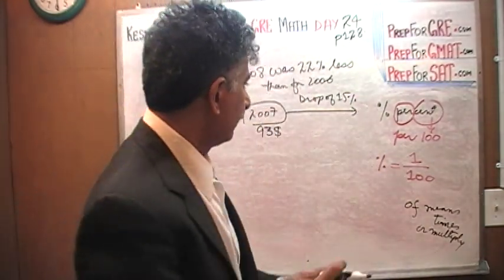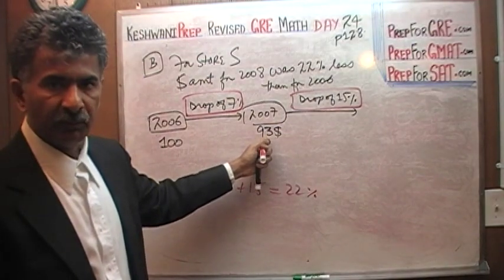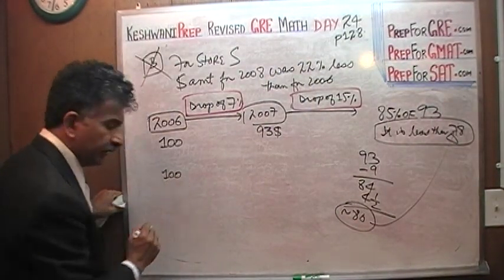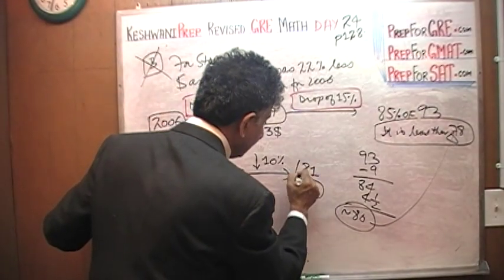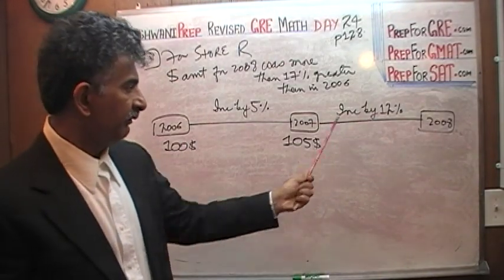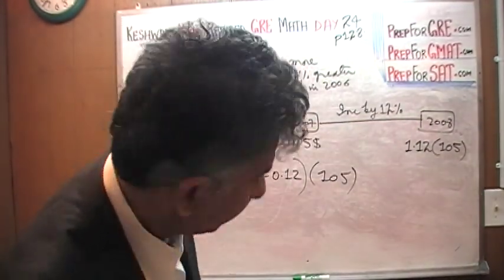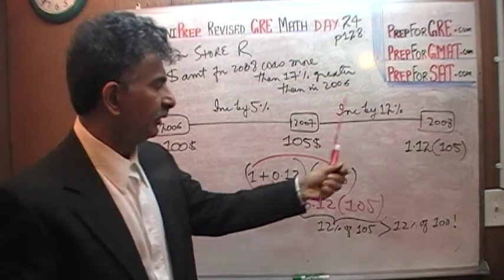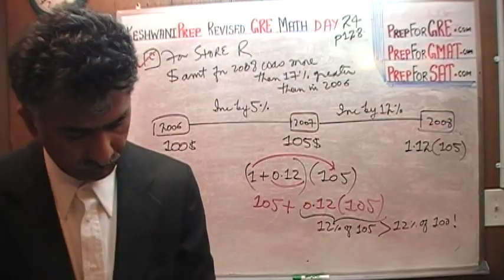Revised GRE Math Day 24, p128 - Online Prep Tutor - GRE, GMAT, TEAS, SAT, ACT, TOEFL and IELTS